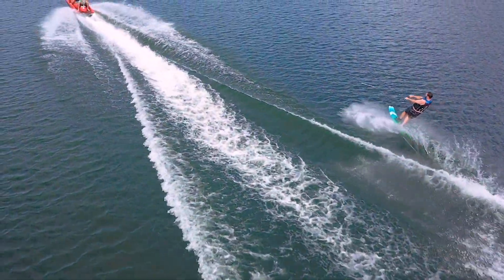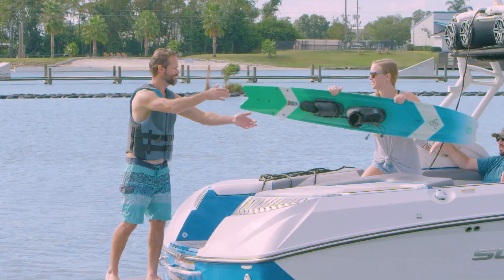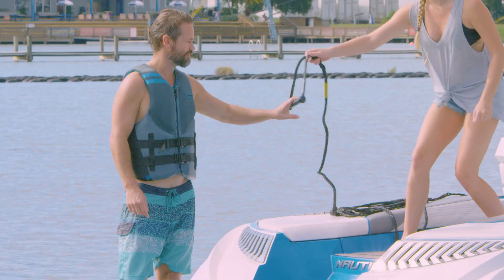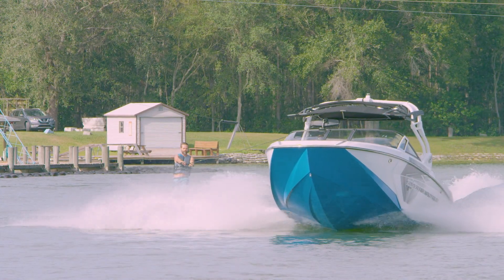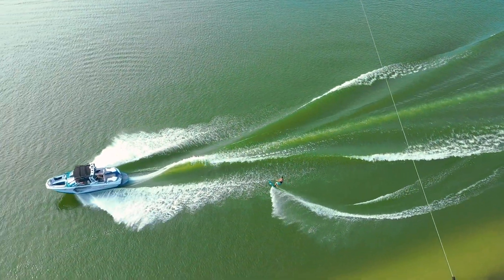The 2020 HO Hovercraft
With a surface area comparable to two skis combined, the Hovercraft provides get-ups easier than on a wakeboard and once up, it rips turns like a surfboard! It's a great choice for beginners all the way to experts who want fun surf-inspired open water ski sessions. Great control and better balance in a low effort waterski that works great at low speeds. The days of tug-of-war deep water starts are over, as the Hovercraft lifts skiers out of the water like they've been given a helium injection. Widetrack Frame: Extra stable platform for easy deep water starts. The fuller ski outline means clear directional getups...less wobble & less spray in the face! More surface area also allows for smoother getups at slower speeds!

Widetrack Frame

Extra stable platform for easy deep water starts. The fuller ski outline means clear directional getups...less wobble & less spray in the face! More surface area also allows for smoother getups at slower speeds!
Swallow Tail Tri-Fin for Surf Style Control

Very easy to turn without having to master edge control. The swallow tail thruster facilitates great hold and traction while it's three fins enable pivotal turns from the tail, like a surfboard.
Extra Stable Platform
Flexbody Construction

Lightweight high-flex build allows users to steer from the tail to dynamically maneuver or cruise and mellow. Great for learning and super fun for advanced --- rips like a surfboard!